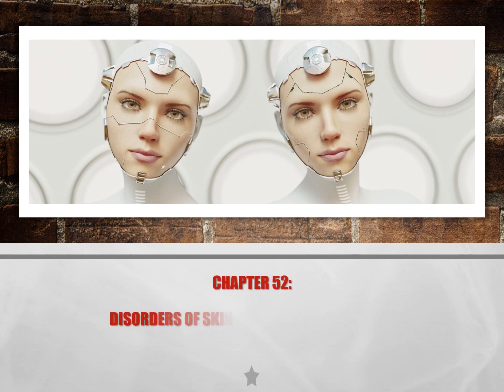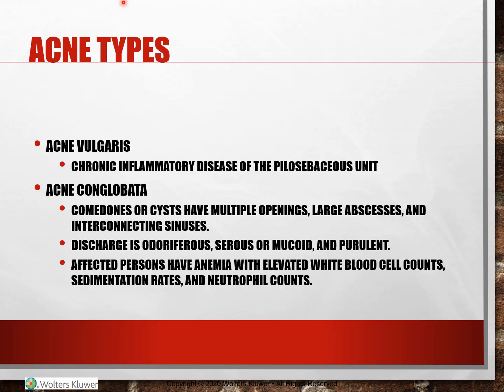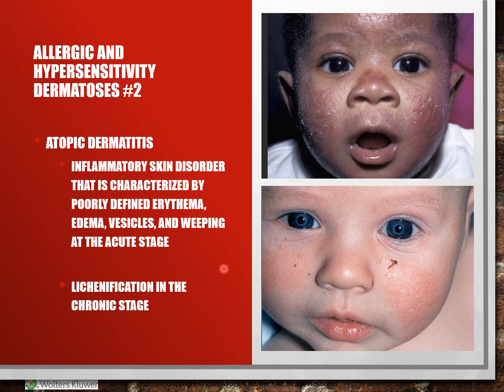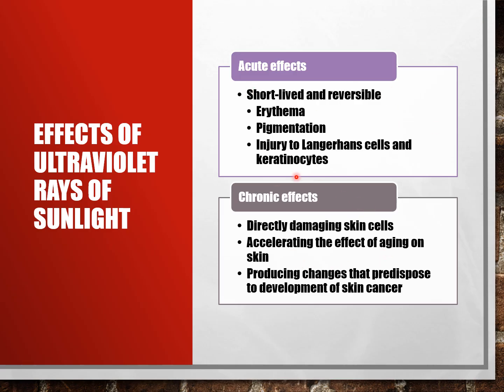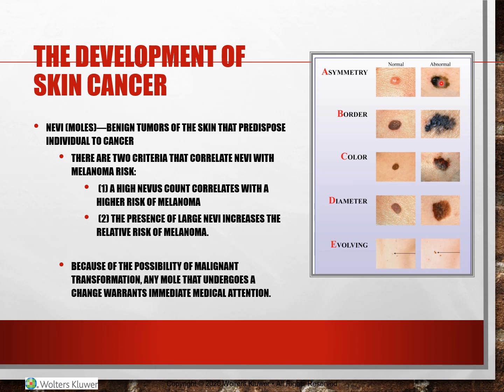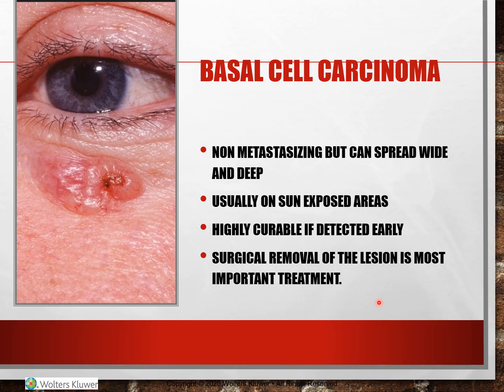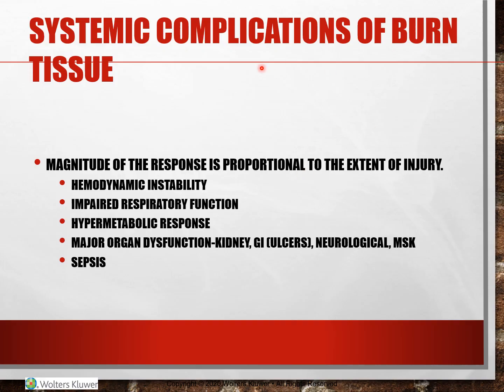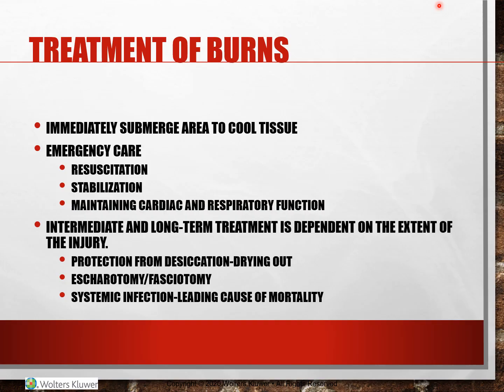NUR 2003 Chapter 52